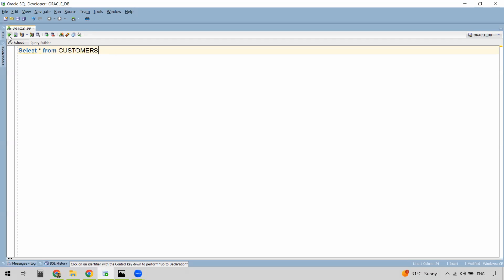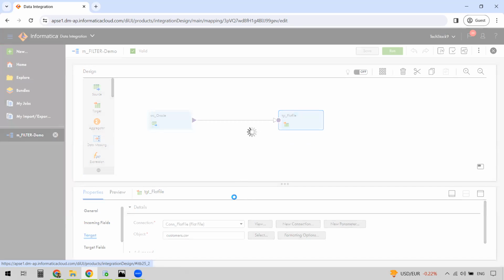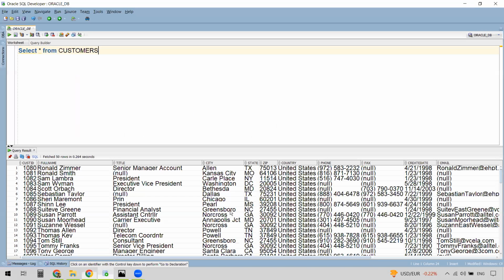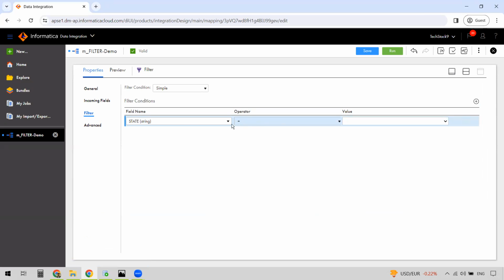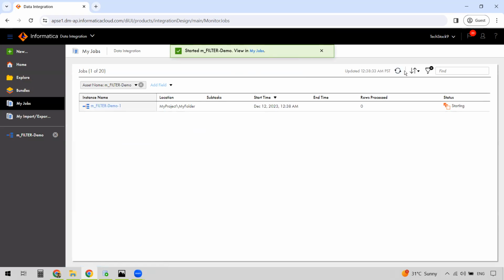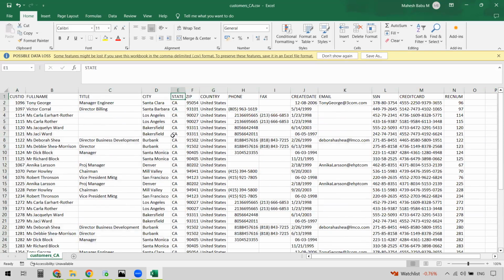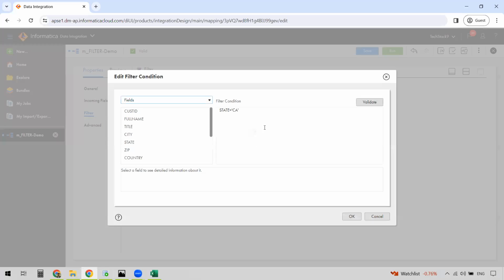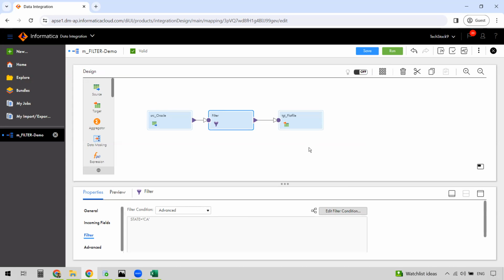How to Use Filter Transformation In IICS | IICS Tutorial For Beginners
This video describes how to use Filter Transformation in IICS

v=6P18y_AAtug&list=PLzte2IQYFUVGpCgSB9-r8r2yU_4r6nwXR